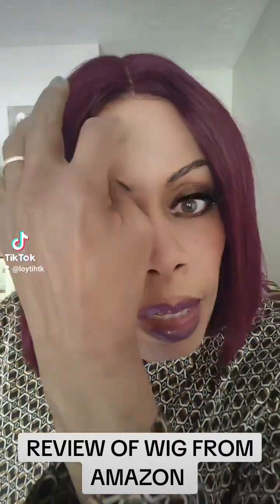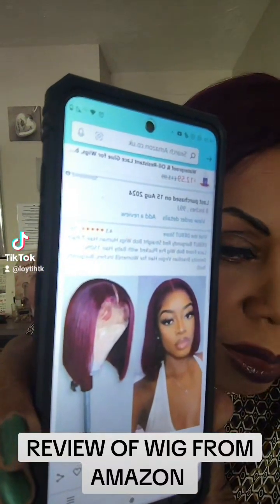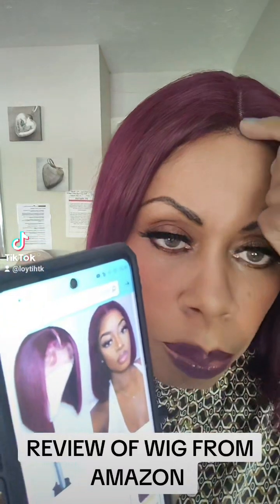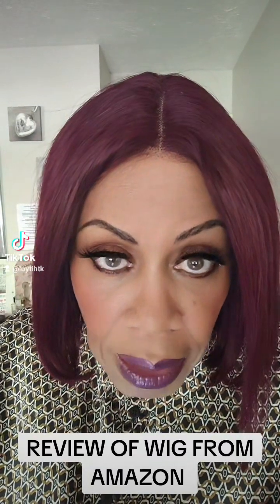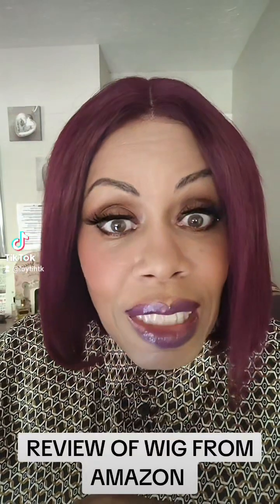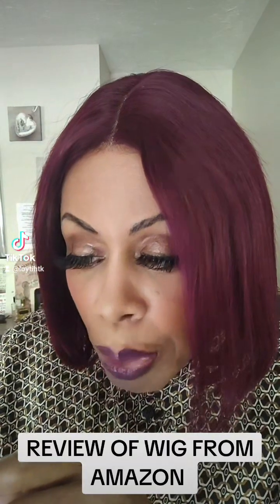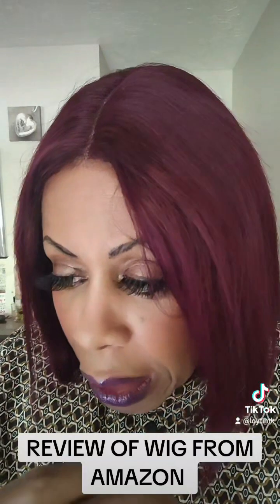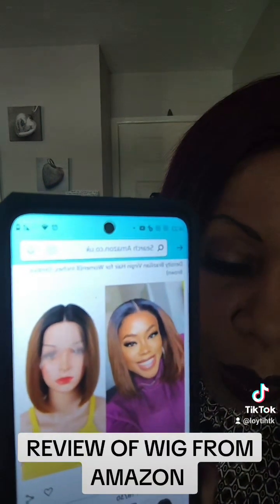REVIEW OF BURGUNDY RED STRAIGHT BOB BRAZILIAN VIRGIN HAIR WIG, PRE-PLUCKED WITH BABY HAIR.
Description advertised: Debut Burgundy Red Straight Bob Wig Human Hair T part Brazilian Virgin Hair 150% density, 8” – pre plucked with baby hair £39.94